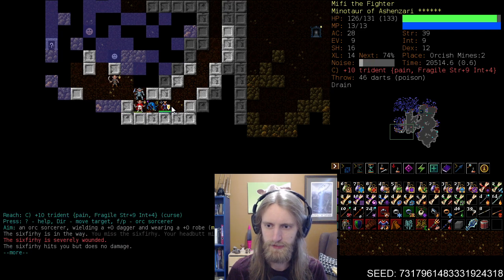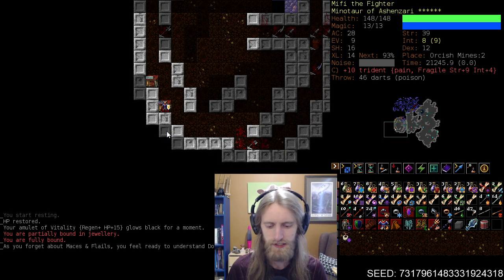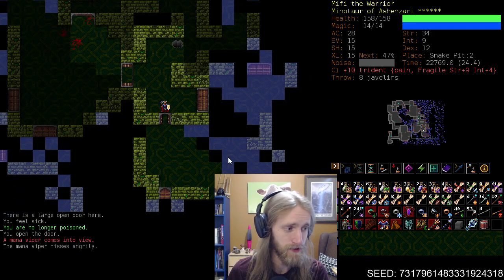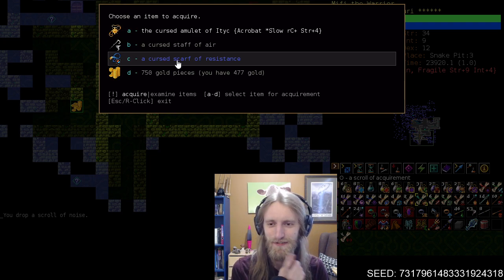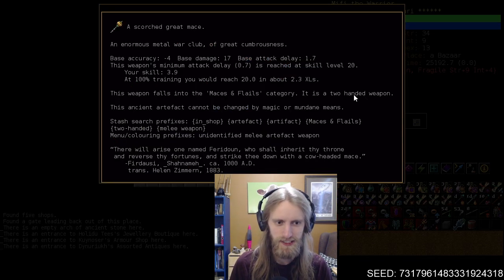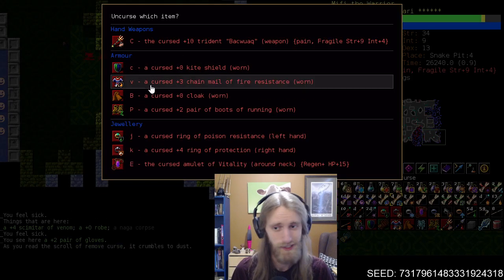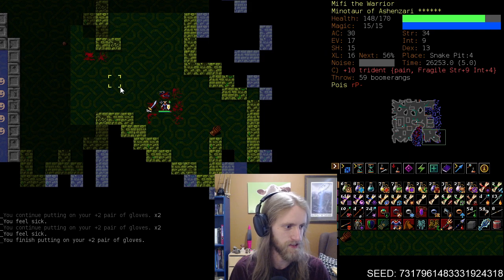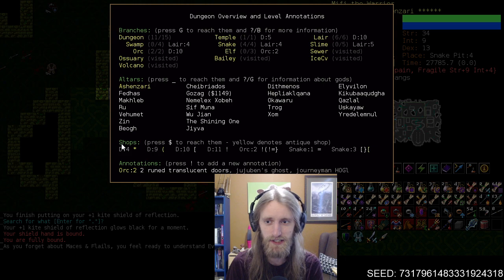DCSS: Win With Every Species - Minotaur Part [3/?] | Dungeon Crawl Stone Soup 0.26.1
On to species number two, Minotaurs!